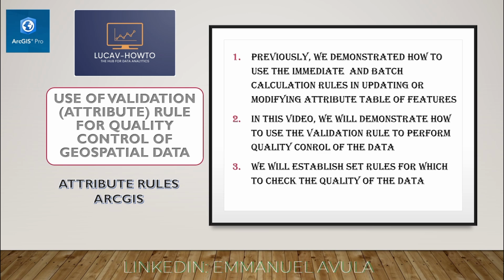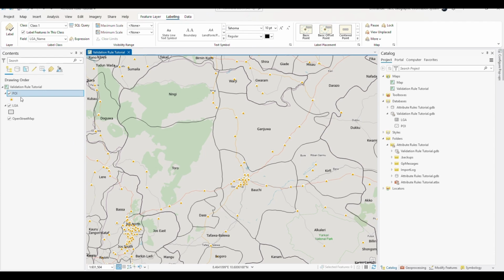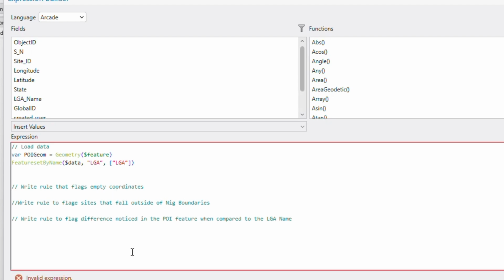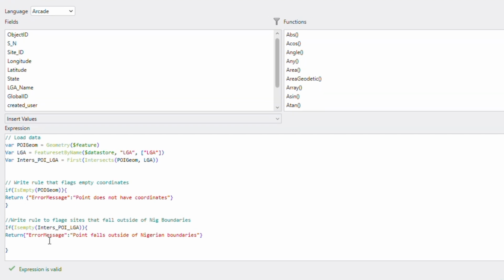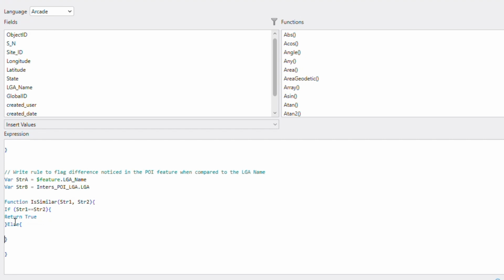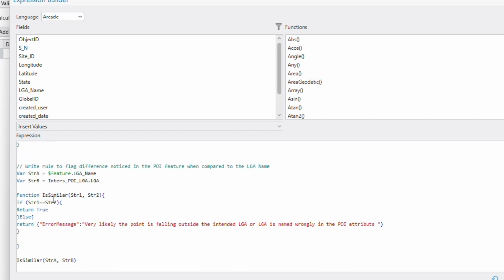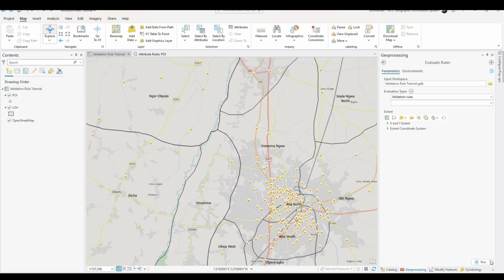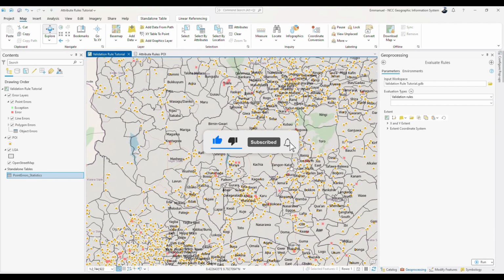How to Apply Validation Attribute Rules in ArcGIS Pro to Boost GIS Data Quality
It is a common knowledge that coordinates of points utilised for most GIS analysis are usually incorrect which can mislead stakeholders and it can result in wrong decision making.
In this tutorial, you will  learn how to apply Validation Attribute Rules in ArcGIS Pro to ensure data accuracy for guaranteed reliability in your GIS reports.
Our video utilized a case study to demonstrate how to validate the accuracy of point features geometries (coordinates). We focused on validating the accuracy of geometries of Point of Interests (POIs) that are spread across Nigeria; using set  some set rules.
The rules are set using Arcade Expression to flag points that fall outside of specific boundaries areas. For example, a POI that iits attribute indicate to be in a particular LGA, when plotted on the MAP, the coordinates a plotted on a different LGA or even outside of the entire boundary areas.

The attribute rule when executed will evaluate each POI's geometry and flag all POIs having wrong coordinates or the ones with spelling errors.
we also try to apply some string manipulations that reduces the effect of the errors in the attribute fields since our focus is on the geometry accuracy.

Key Takeaways:

- Understand the importance of data validation in GIS
- Learn how to create and apply Validation Attribute Rules in ArcGIS Pro
- See how to use attribute rules to check the accuracy of POI data
- Discover how to identify and correct errors in your data
- Learn string manipulation in Arcade Expression
- Learn how to write simple function in Arcade Expression